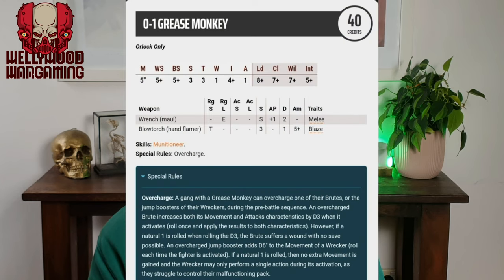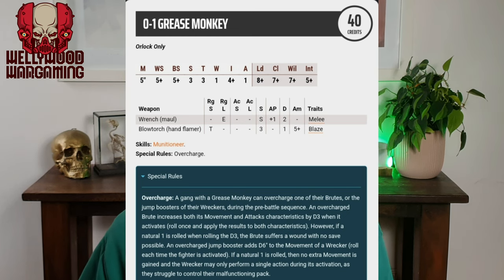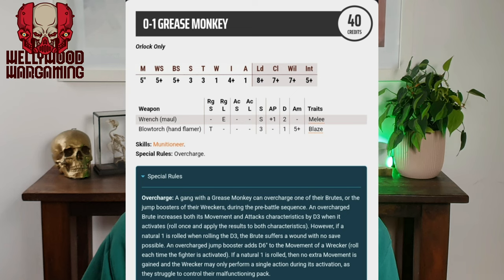Necromunda Hangers On - Episode 20 - Grease Monkey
Necromunda Orlock Grease Monkey